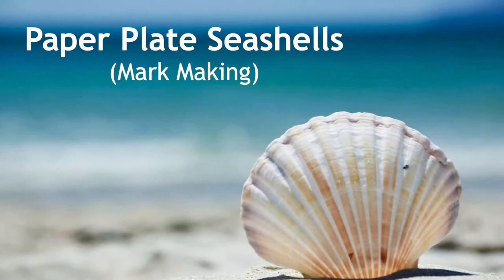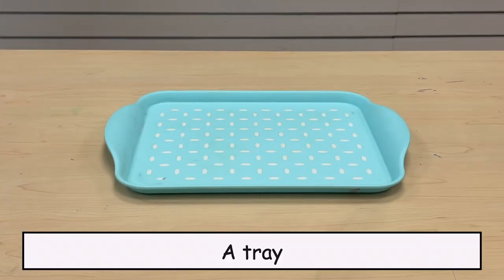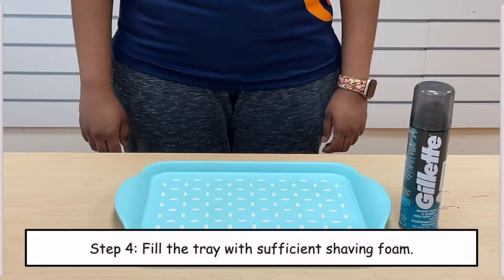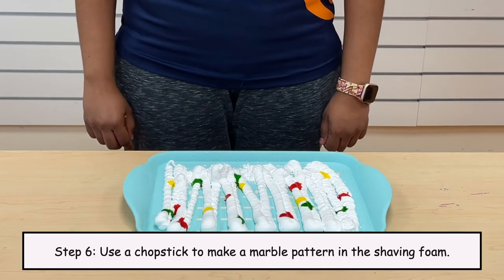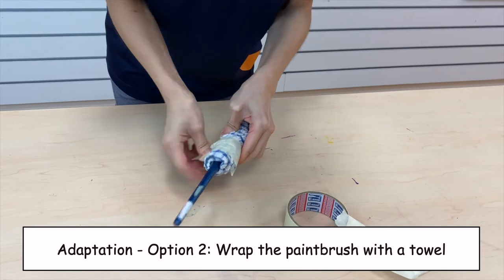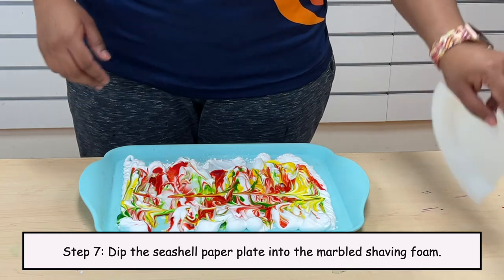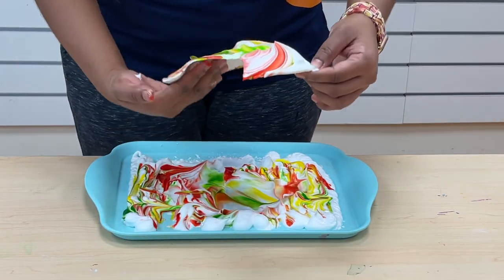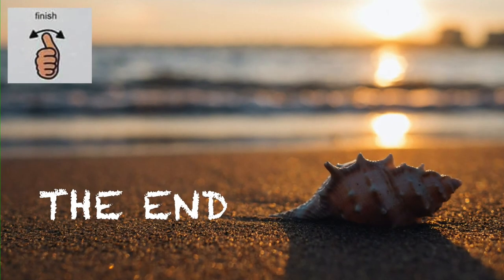Paper Plate Seashell (Art and Craft Activity)